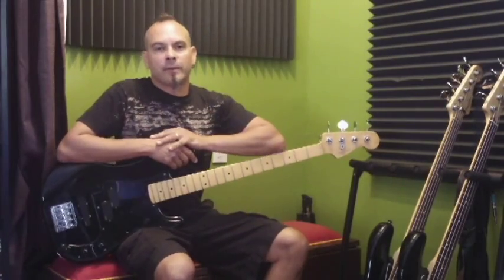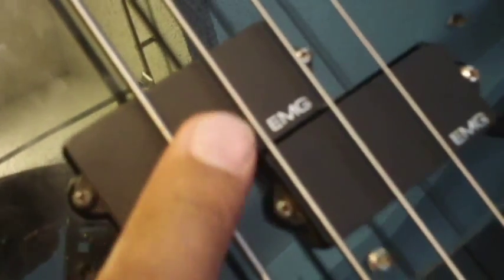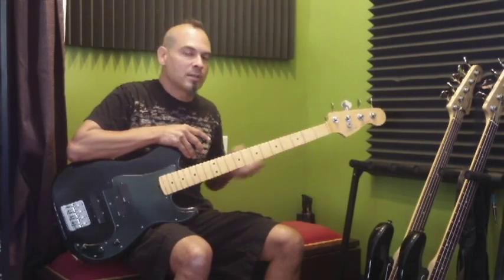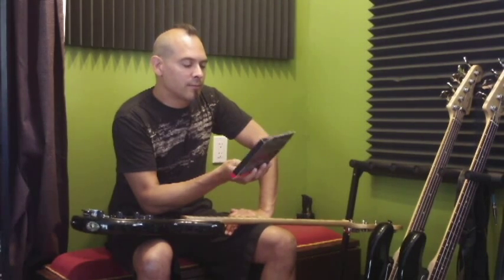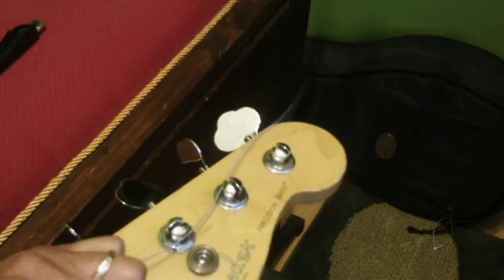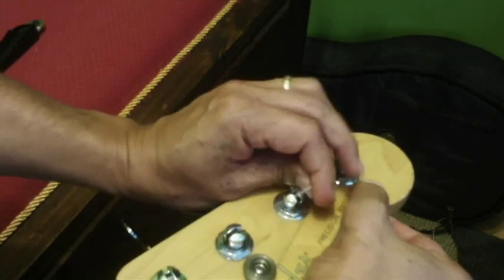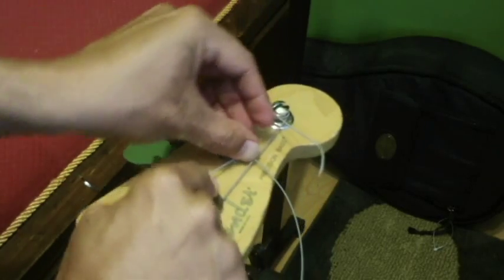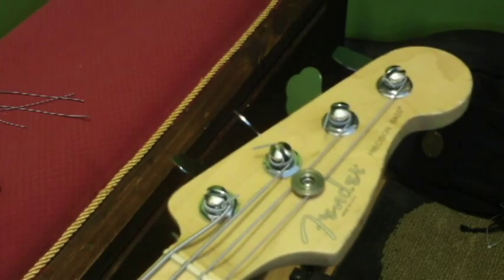Joey Vera Bass Set Up Part 1 New Strings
This is how I put on new strings and other bits of maybe useless info. And pardon my stuttering.